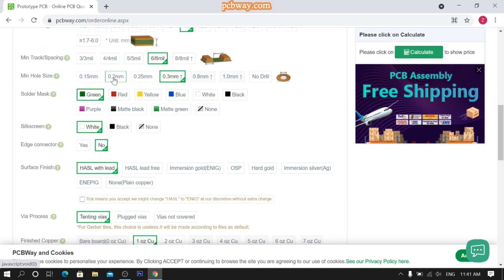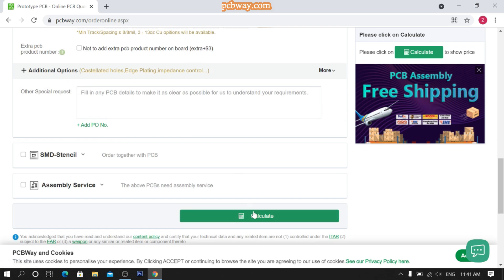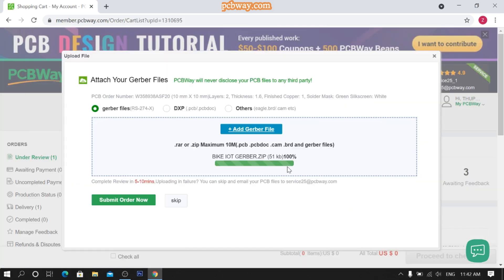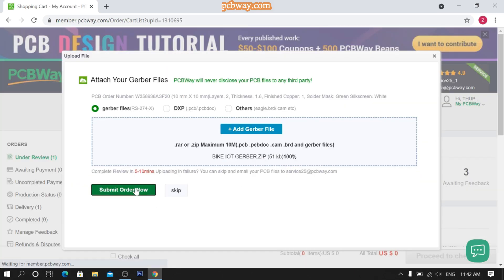How To Make Rechargeable Flexible Shaft Driller At Home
Diy
Driller making
Dremel tool making
Flexible shaft Dremel
Electronics projects

Therefore, case you want your own PCB, you can obtain through this link on PCBWay.com. You can also order good quality PCBS from PCBWay.com at low cost. In addition to the standard pcbs, we could also support advanced Pcbs, FPC/rigid -flex Pcbs, rapid-rpototyping and other related services that could meet your needs to the most extent.